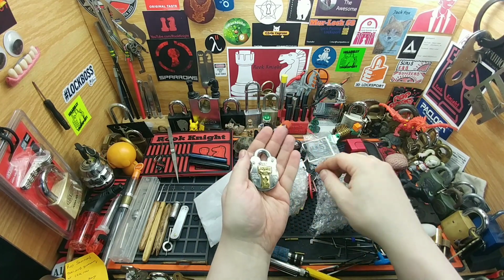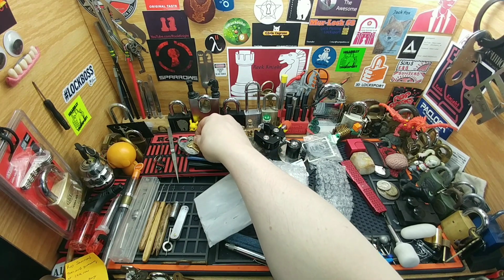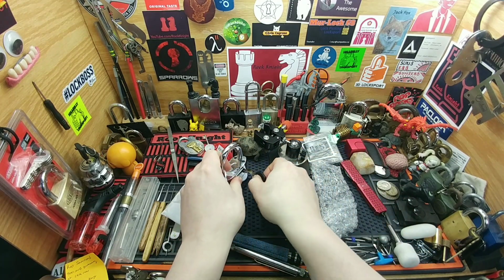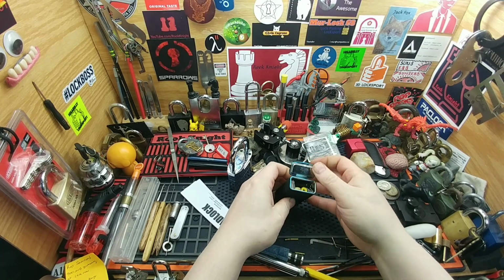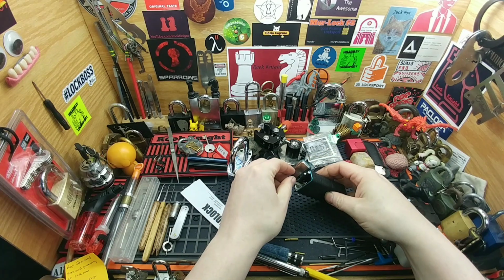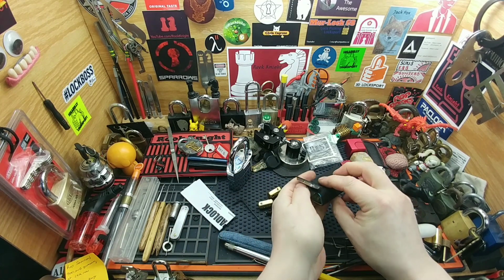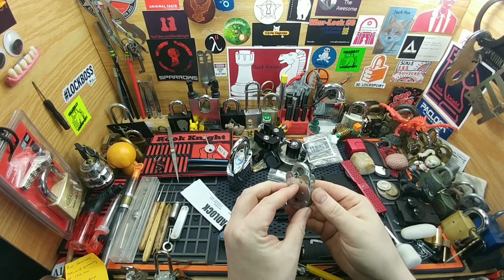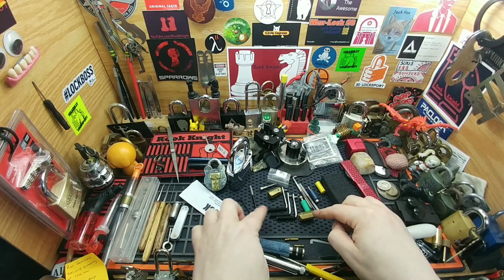‼️package opening for Roy Sammons 900 sub giveaway‼️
that tool kit for levers, is amazing
and the locks are awesome.

PS   sorry for getting tongue tied in the video 🤣

I know time is money, so I appreciate you spending some on my channel ⏰⏰⏰⏰

have an Instagram account?
I post all the things I make, and mod, and more there first!